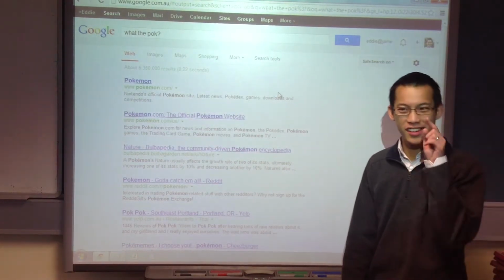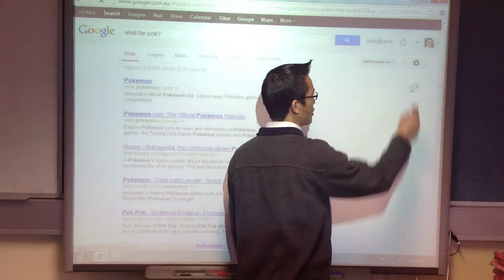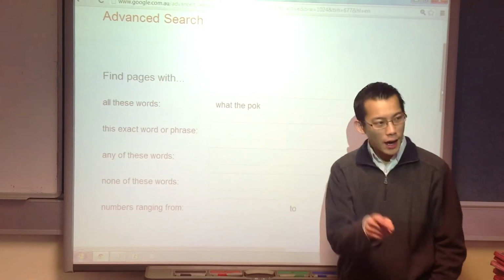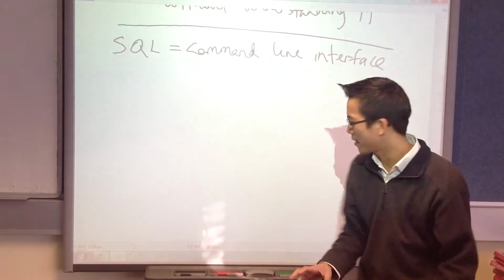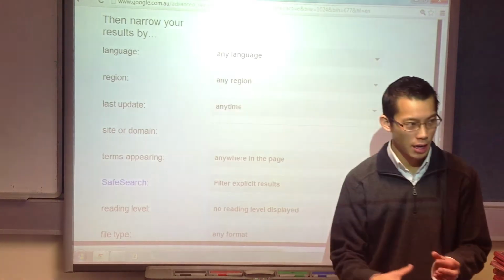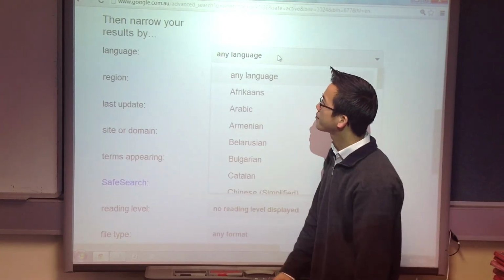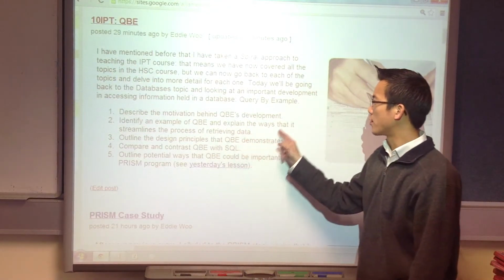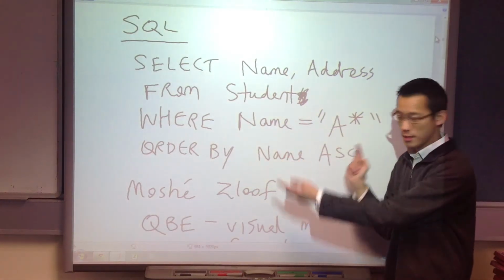QBE: A Concrete Example